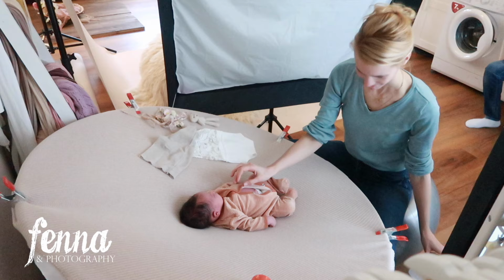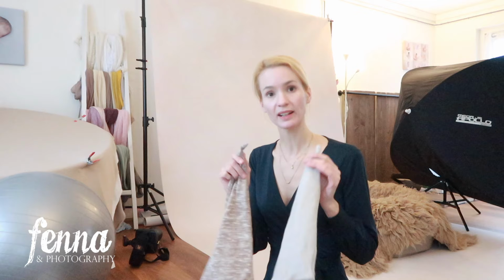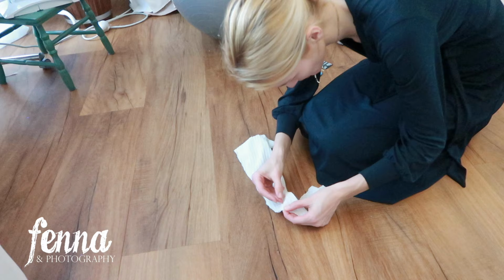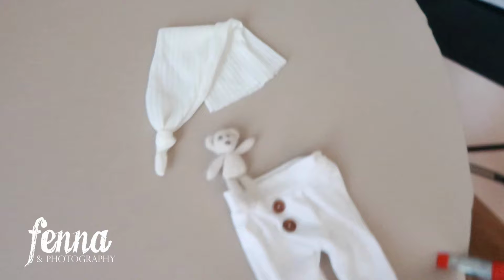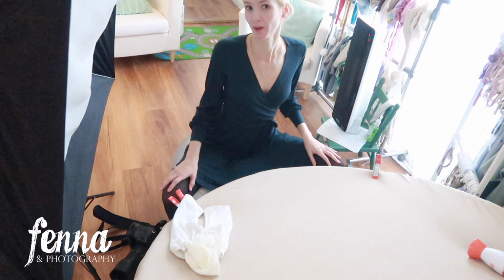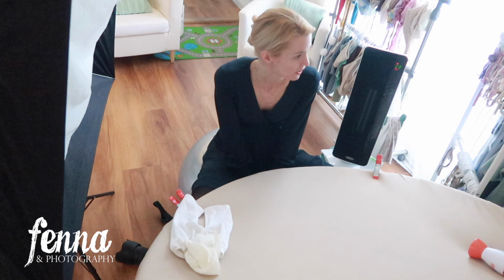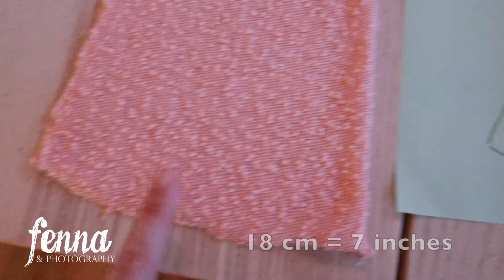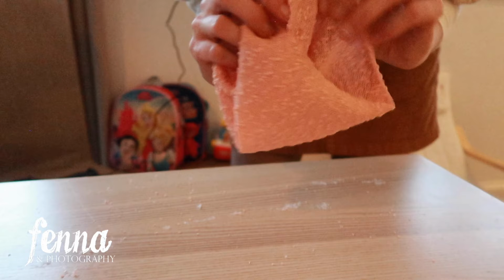DIY newborn SLEEPY KNOT HAT tutorial & HOW TO photograph a BREECH BABY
Here's some of the items I use or a regular basis:
- camera's Nikon D750 and Nikon D610
- lens Nikkor 24-70mm F2.8 for studio work
- lens Tamron 90mm F/2.8 MACRO VC for Macro shots (baby details and wedding rings for example)
- lens Sigma Art 105mm F1.4 for outdoor sessions
- For Newborns, Babies and Cake Smashes: Godox Speedlite V860II Nikon X-PRO Duo kit with softbox Westcott 50 inch Recessed Front Apollo JS- For Portraits: Godox AD400 pro with Caruba Beauty Disk and/or Caruba Parabolic Sotbox
- wall art herinneringenoplinnen.nl